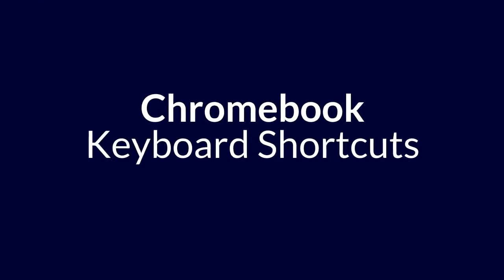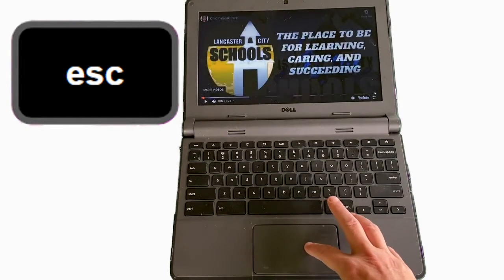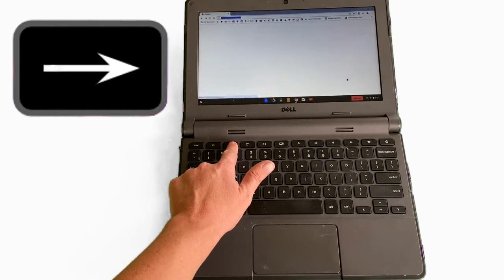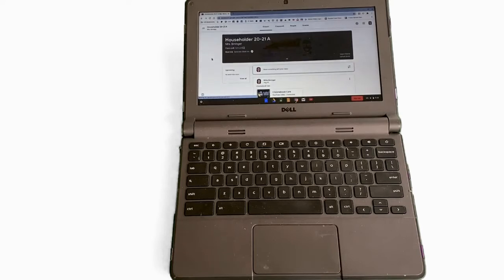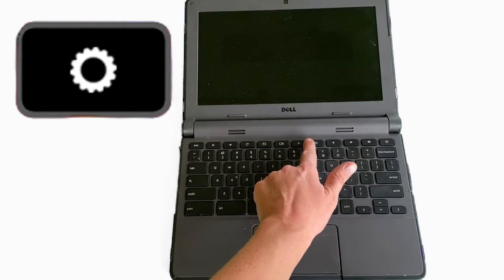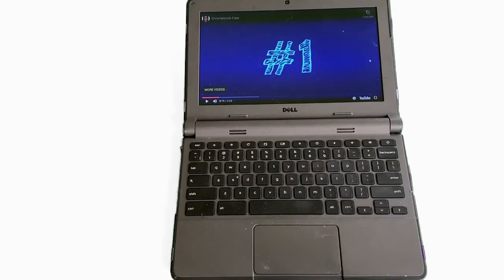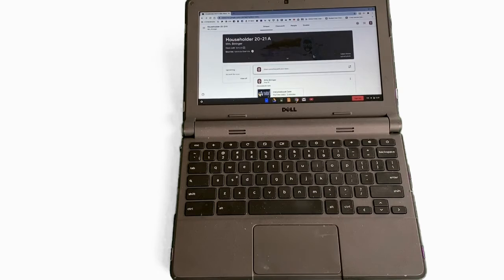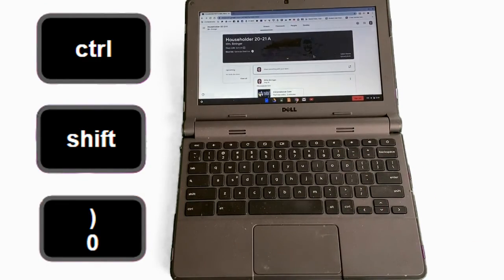Chromebook Keyboard Shortcuts